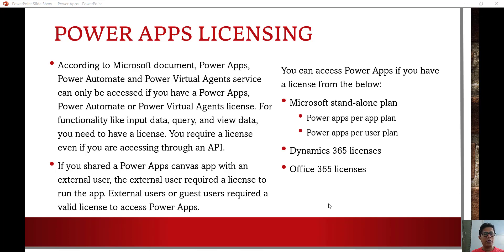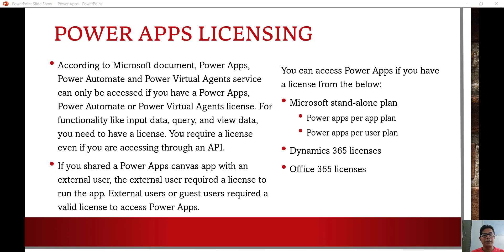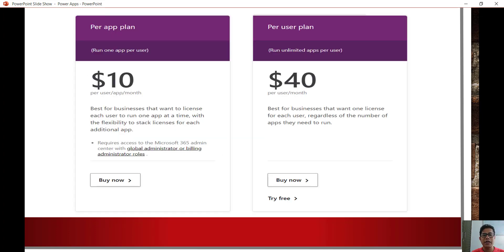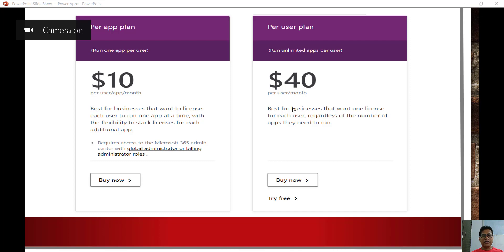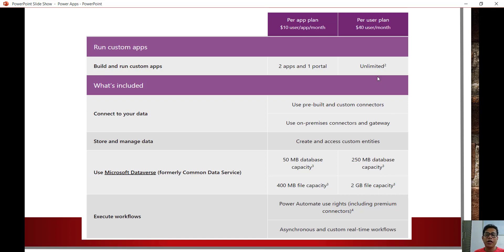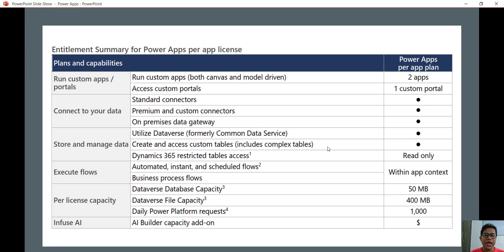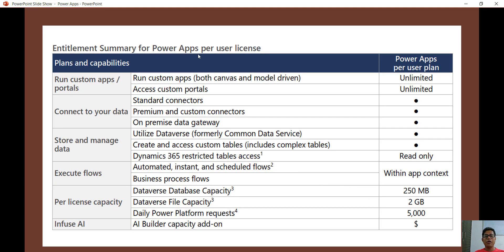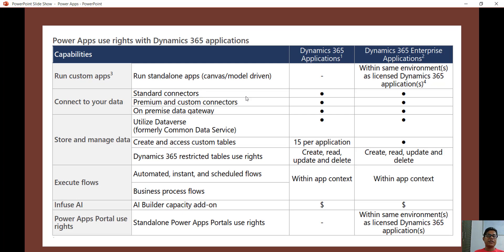Power Apps licensing | Power Apps licensing explained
In this Power Apps video tutorial, I have explained about Power Apps licensing.